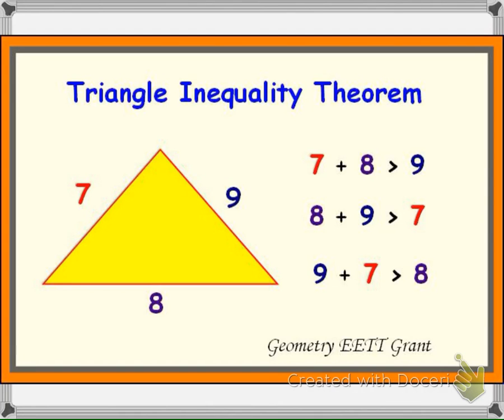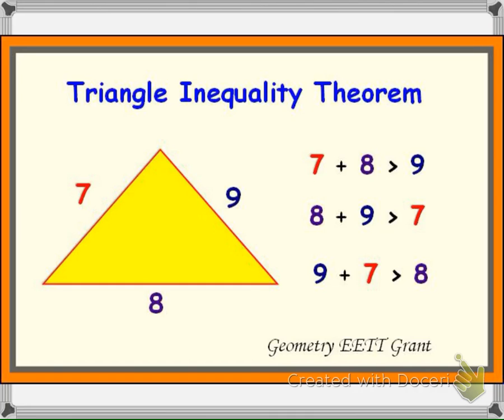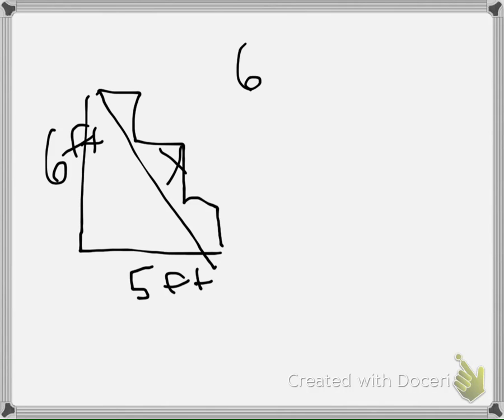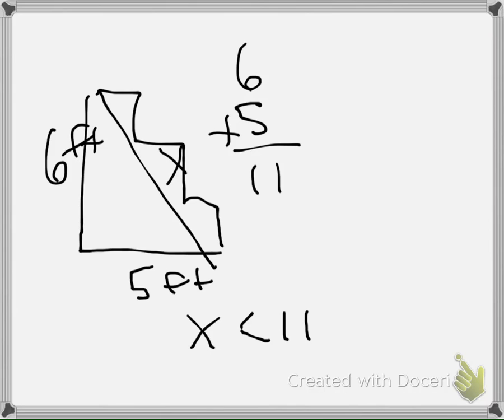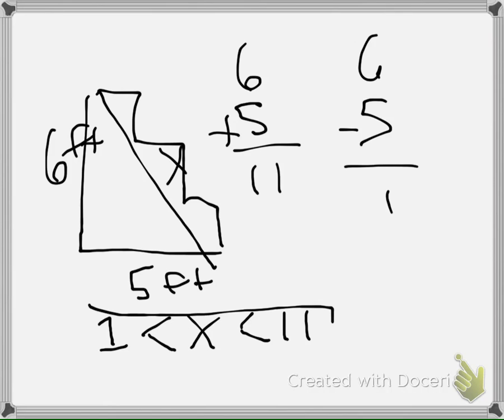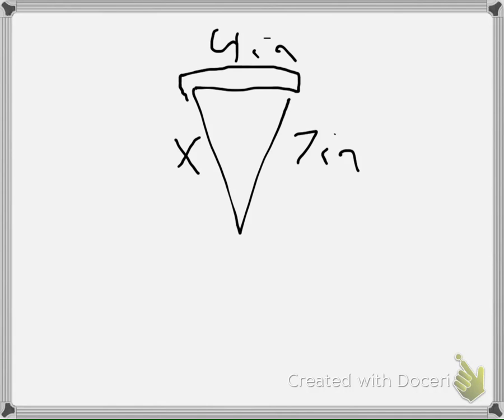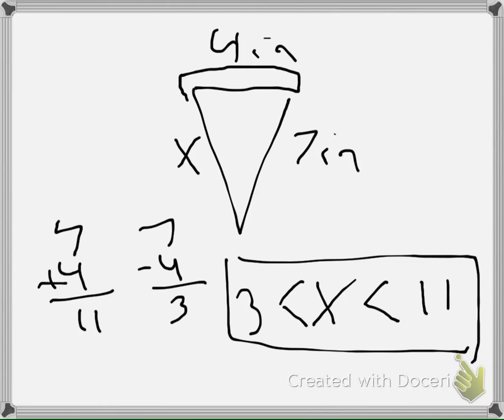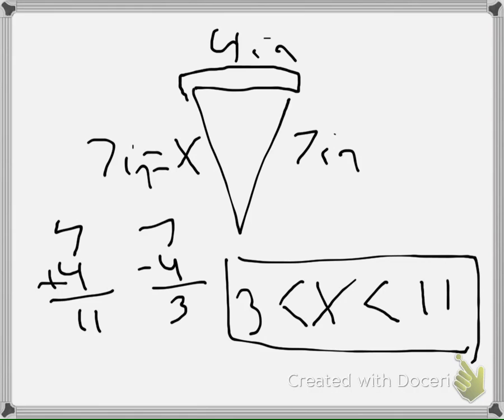Triangle Inequality Theorem - Find 3rd (Missing) Side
Instructional video where we use the Triangle Inequality Theorem to find an inequality to represent the range of possible solutions to finding the missing length of a triangle.